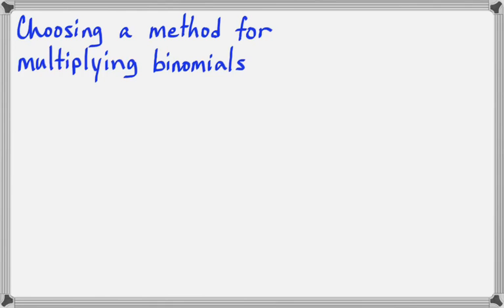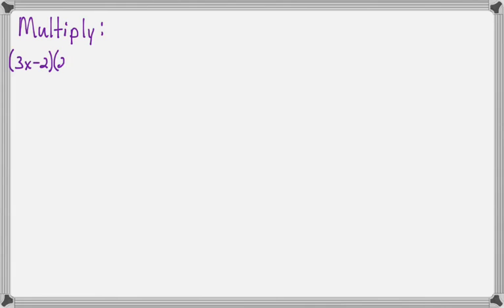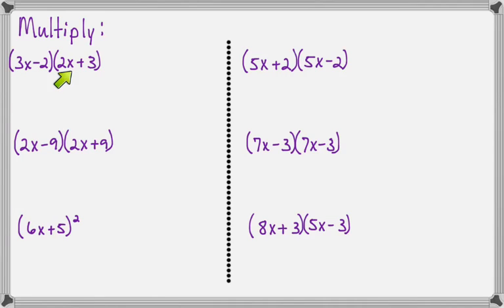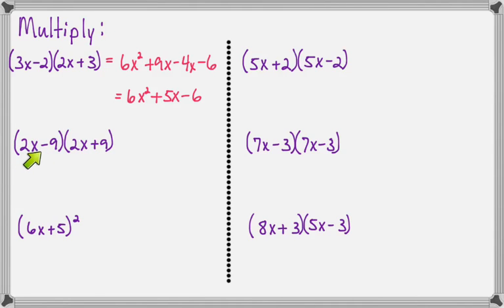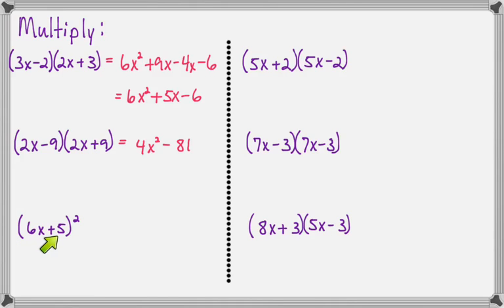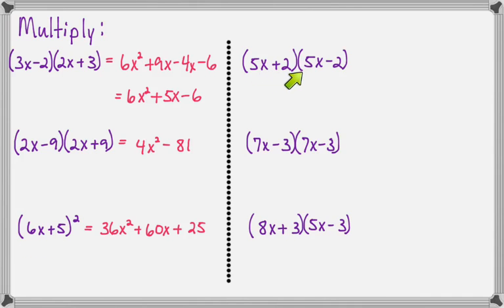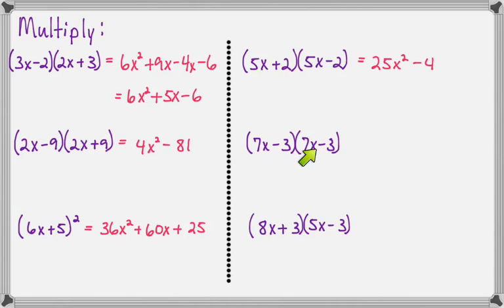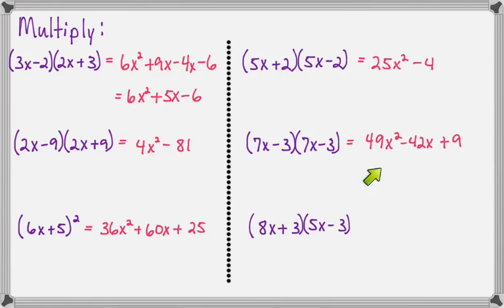Choosing a method for multiplying a binomial by a binomial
This video demonstrates how to choose a method when multiplying a binomial by a binomial.  Examples include FOIL method, sum & difference of two terms, and the square of a binomial